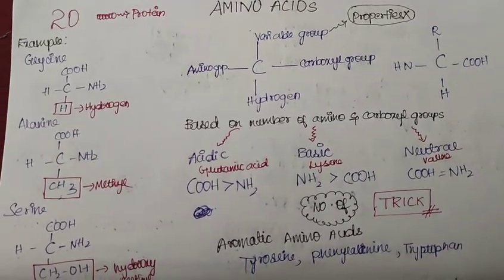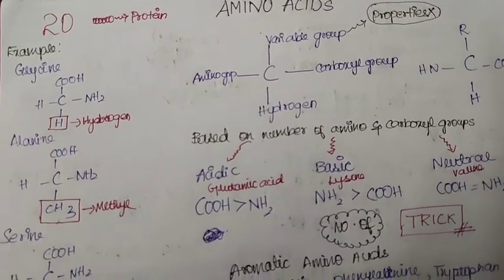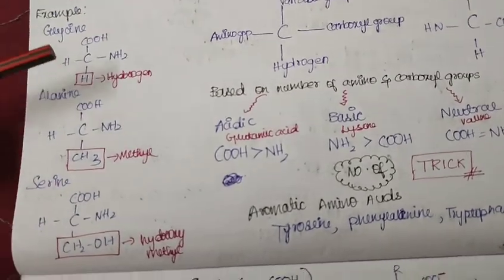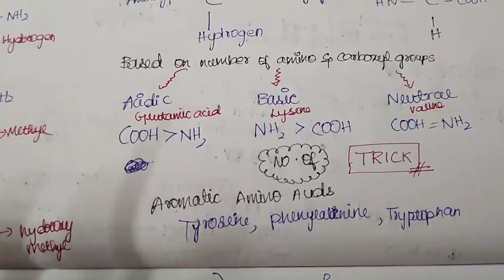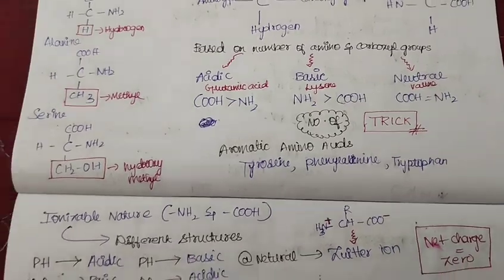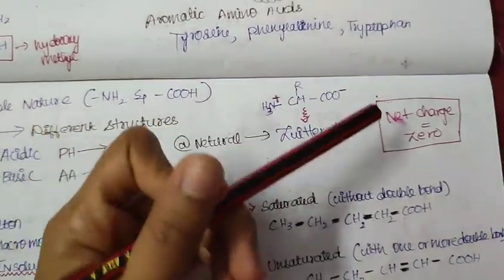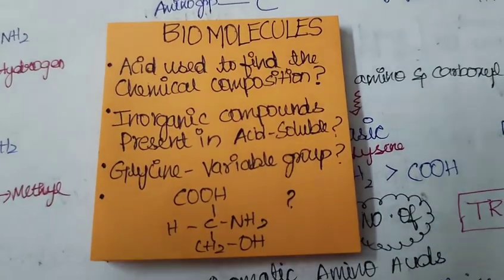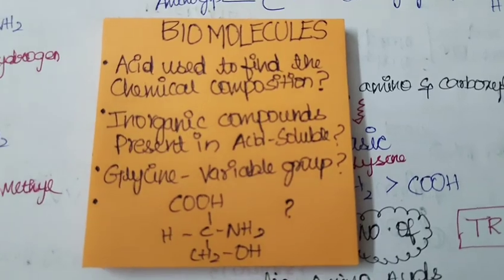Bio Molecules Class11 PART-2 NCERT Line by line explanation + Quiz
Bio Molecules Class 11 PART-2 NCERT Line by line explanation + Quiz Topic Wise

Hey!
In this video I have explained the important points from ncert along with that I have give questions to test your understanding in each page ending so that you will learn and revise the chapter very quickly!